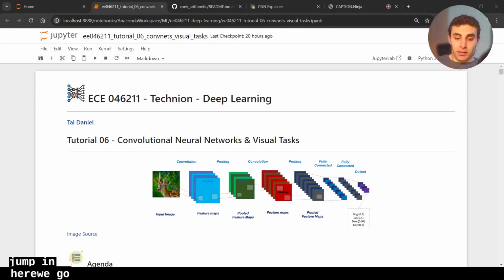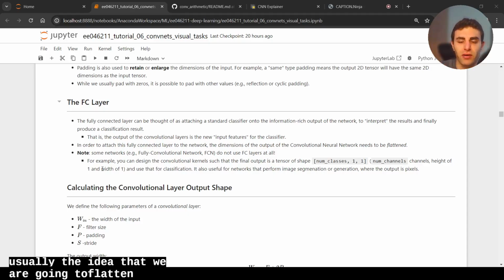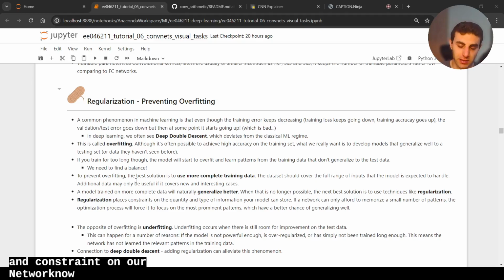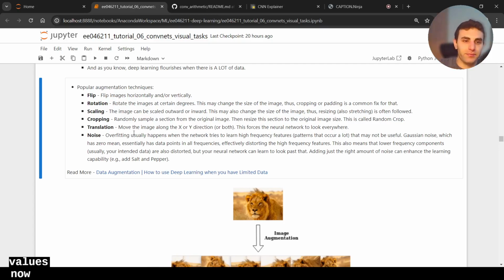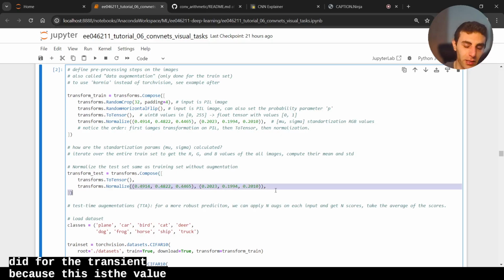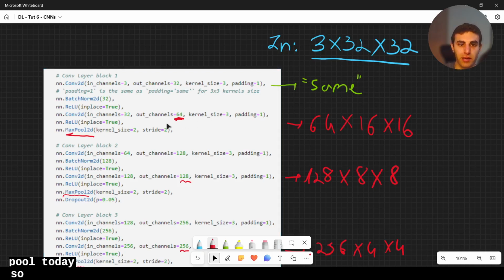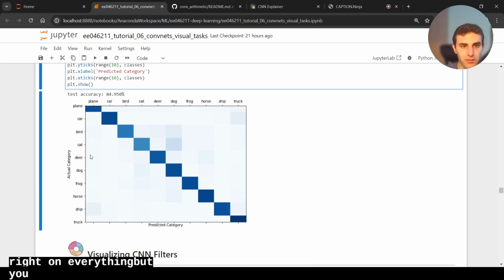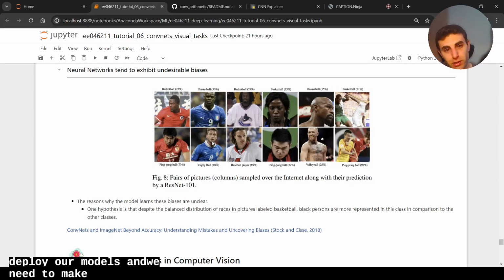[Technion ECE046211 Deep Learning W24] Tutorial 06 - Convolutional Neural Networks - Part 2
Tutorial 06: Convolutional Neural Networks & Visual Tasks - Part 2

Topics:
Convolutional Neural Networks (CNNs), Regularization and Overfitting, Dropout, Data Augmentation, CIFAR-10 dataset, Visualizing Filters

Chapters:
0:00 Introduction and Recap of Part 1
10:52 Low-level and High-level Features
13:47 CNNs vs. Fully-connected Networks
15:40 Regularization - Preventing Overfitting
18:06 Dropout Regularization
20:56 Data/Image Augmentations
25:44 kornia: Differentiable GPU-Accelerated Augmentations
27:10 torchvision datasets and CIFAR-10
35:21 Building a CNN for Classification with PyTorch
48:10 Visualizing the Filters of CNNs
51:53 Problems with CNNs: Robustness, Bias, Generalization and Fairness